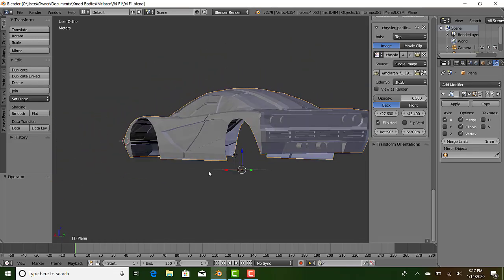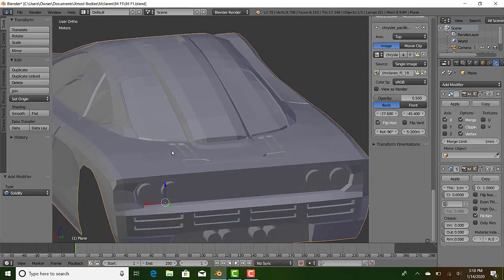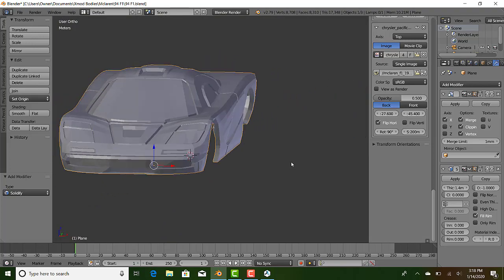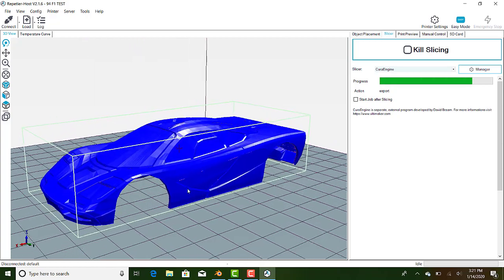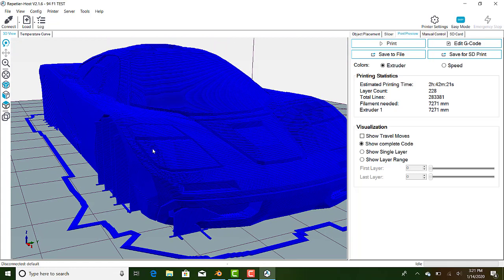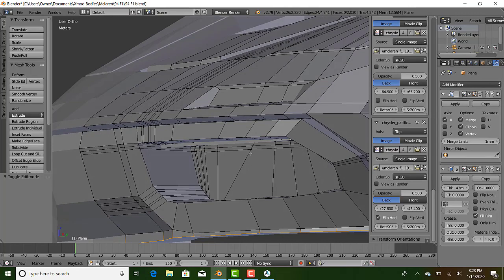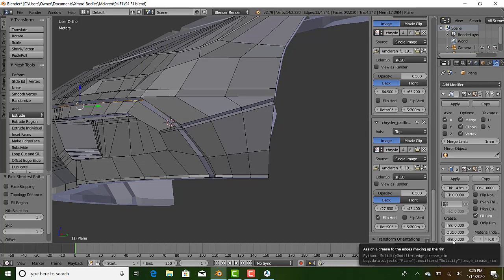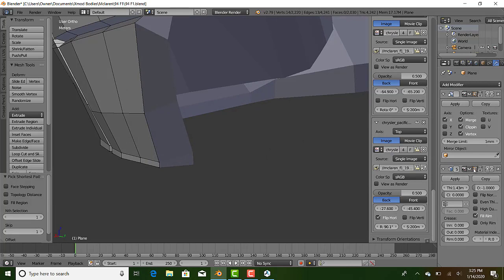How to Solidify a Model in Blender for 3D Printing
This shows how you can solidify an object in blender to 3D print it.